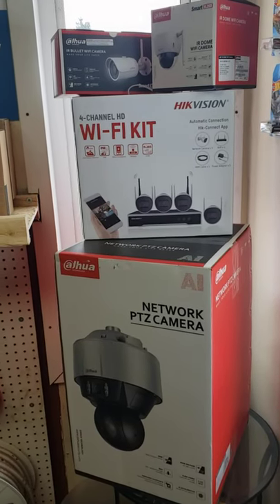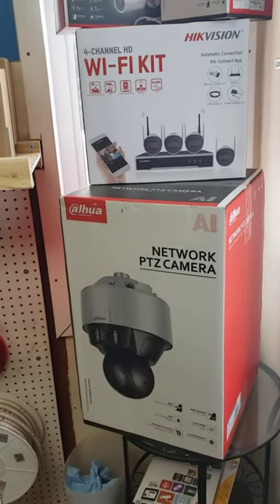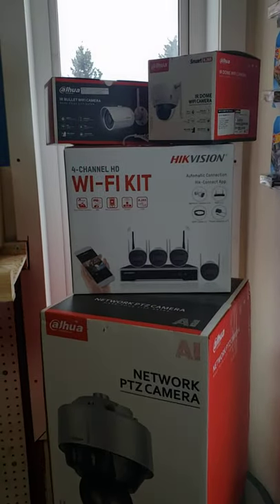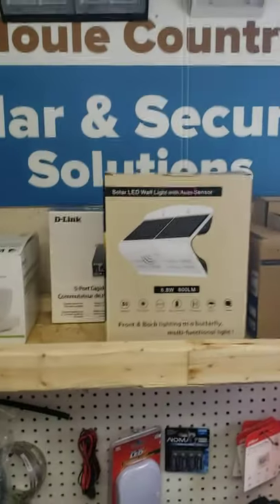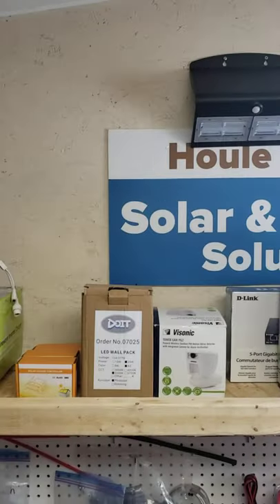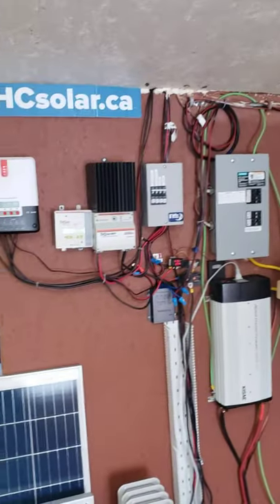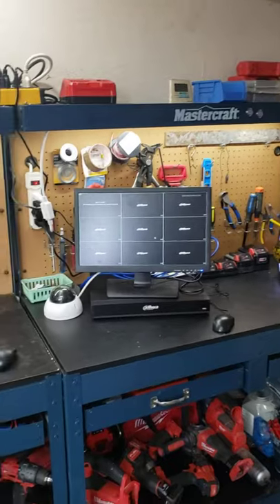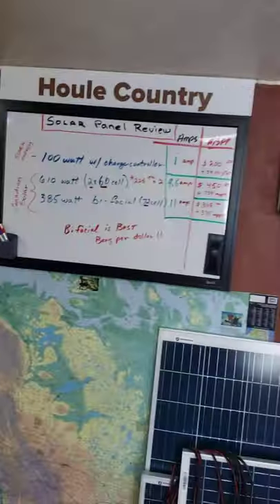Is video cameras worth it?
Review of upcoming security cameras, dual camera 360-PTZ , The new Hik-Vision Wi-Fi  DYI kits, Wi-Fi cameras, Dahua Wireless outdoor Bridge,